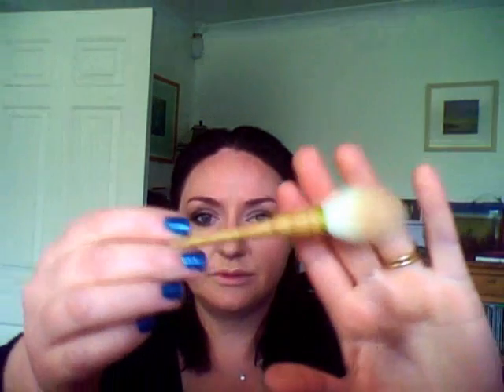Get ready with me.wmv